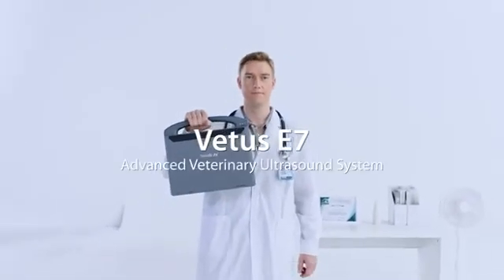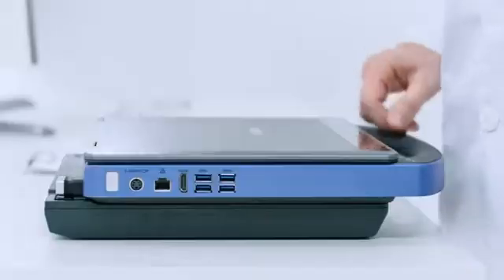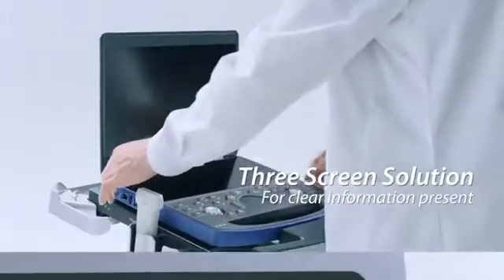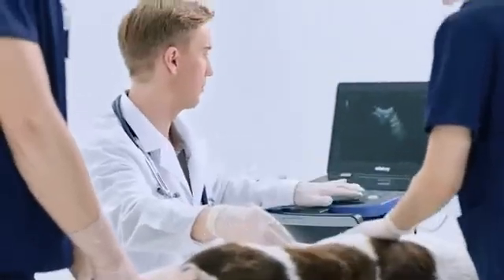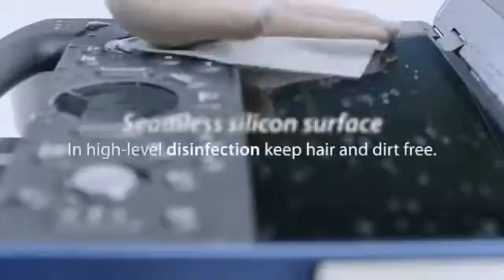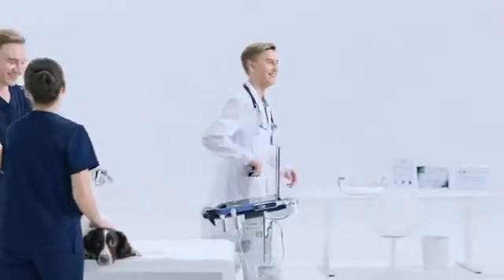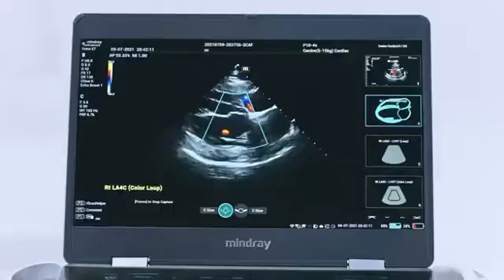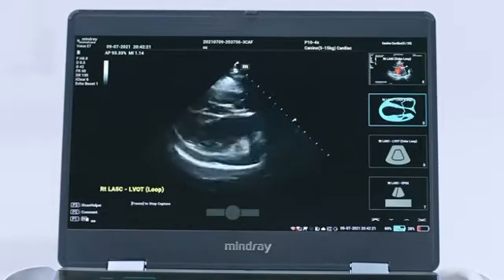Vetus E7 é o mais recente e avançado sistema de ecografia veterinária!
É com muito entusiasmo que apresentamos o novo membro da família Vetus: o Vetus E7!

Enlightens. Envisions. Explores.
. O Vetus E7 é o mais recente e avançado sistema de ecografia veterinária! Portátil e preciso, disponibiliza uma excelente imagem e experiência do utilizador.
. O Vetus E7 é o primeiro equipamento portátil a incorporar a inovadora plataforma ZST+ (Zone Sonography Technology). A revolucionária plataforma ZST+ da Mindray impulsiona o sistema e eleva-o a um nível incomparável na sua classe, oferecendo qualidade de imagem excepcional para infinitas soluções de imagem.

Thin, Light, Powerful.
. Com apenas 3kg e 44mm de espessura, este é o equipamento de ecografia mais leve e fino no mercado.
. Com design inovador e construção resistente, este ecógrafo dispõe de ecrã LED de 15,6” de alta-definição e superfície de teclado à prova de água e sujidade.

Vetus E7, o parceiro certo para realmente fazer a diferença na saúde de todos os animais.

Saiba mais informações, solicitando a visita de um comercial, por mensagem ou pelos contactos normais.